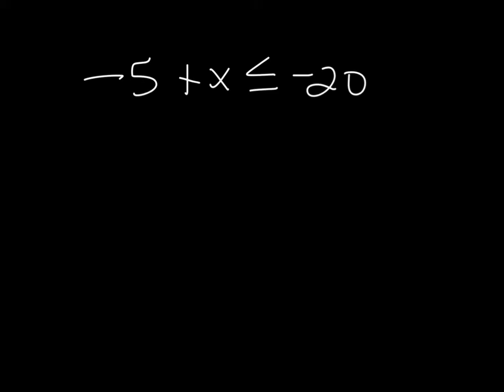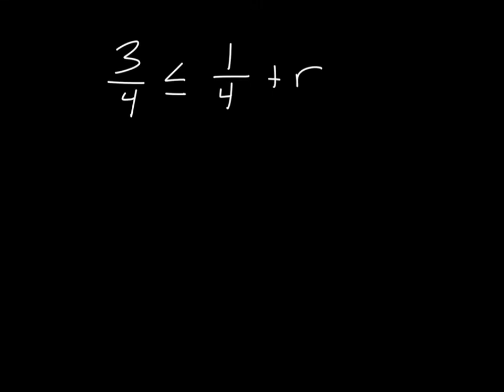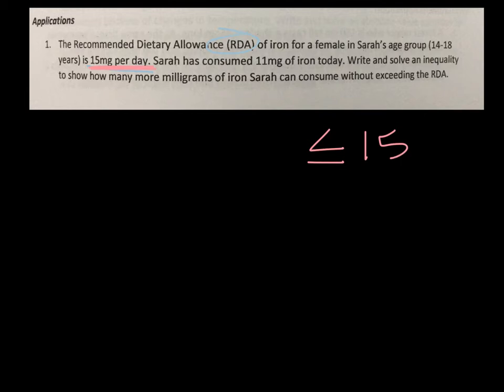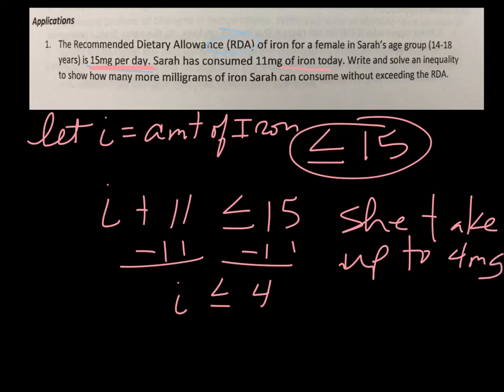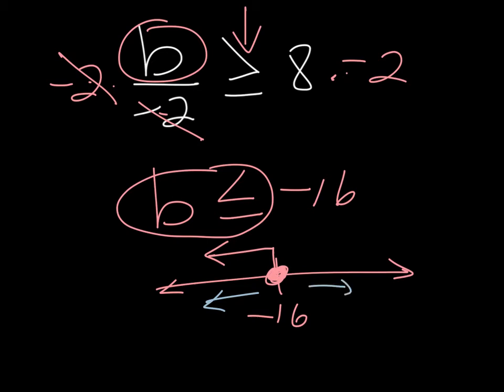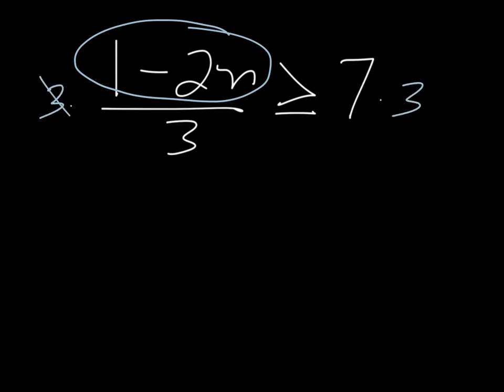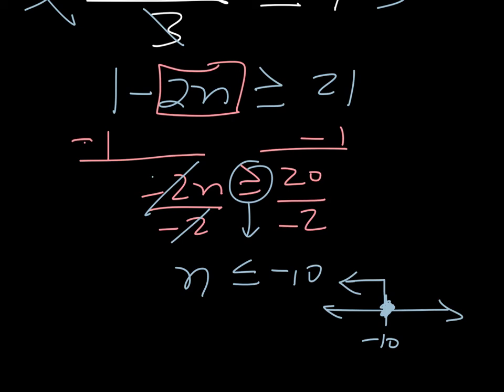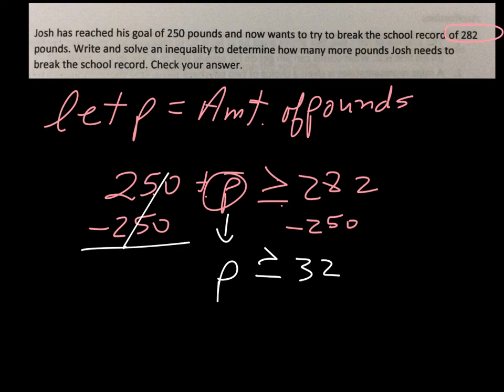2.1 - 2.4 quiz review inequalities